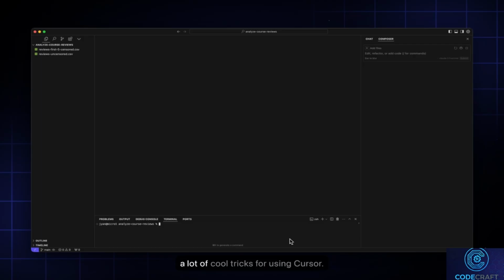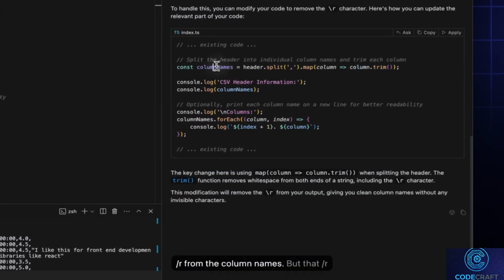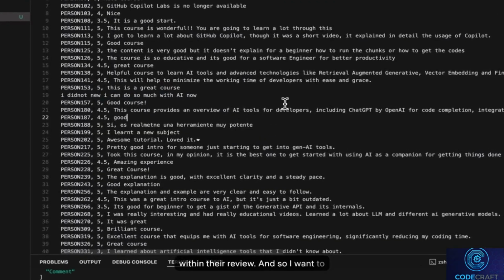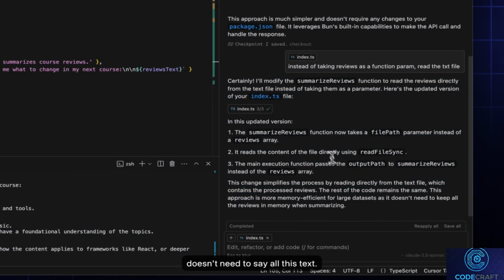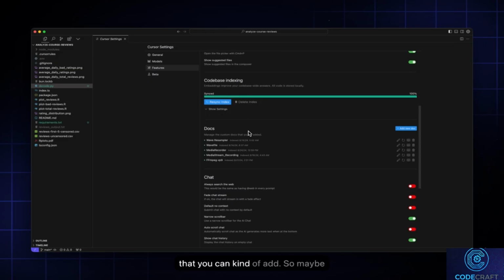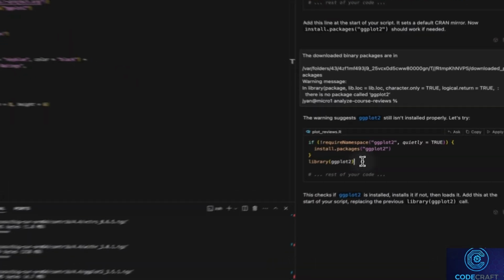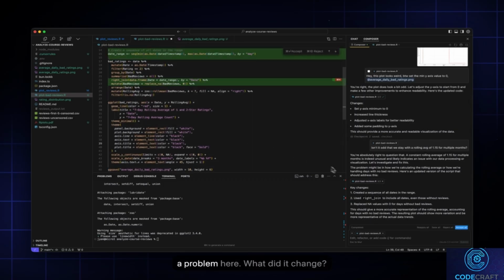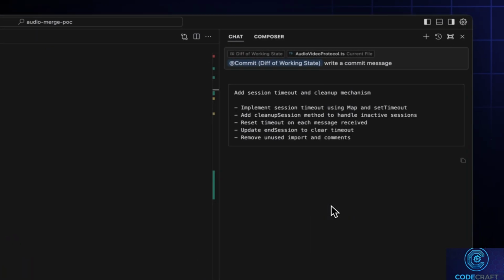Become an AI-Powered Engineer in 1.5 Hours | Cursor AI IDE Full Course (Beginner to Pro 2026)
Become an AI-powered software engineer using Cursor IDE in just 1.5 hours! 🚀

In this complete tutorial, you’ll learn how to use Cursor (AI-first IDE) to write code faster, smarter, and more efficiently using AI. Perfect for developers, beginners, and anyone looking to boost productivity with AI tools.

This course is part of the CodeCraft channel, where we simplify coding, AI, and software development 🎯

📌 In This Video You’ll Learn:
What is Cursor AI IDE
Installing and setting up Cursor
Understanding AI-powered coding workflows
Writing code using AI assistance
Refactoring and debugging with AI
Chat-based coding and prompts
Automating development tasks
Best practices for AI-assisted programming
🛠️ Why This is Important:

✔ Learn the future of software development with AI
✔ Increase coding speed and productivity
✔ Reduce bugs with AI-assisted debugging
✔ Stay ahead with AI-powered tools

🚀 Who This is For:
Beginners learning coding
Developers wanting faster workflows
Data science & ML learners
Anyone interested in AI tools